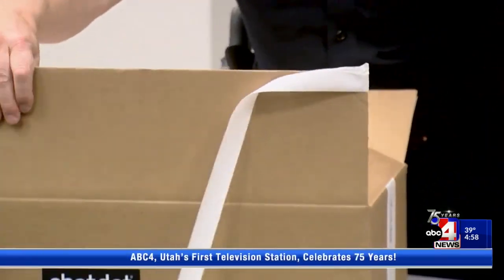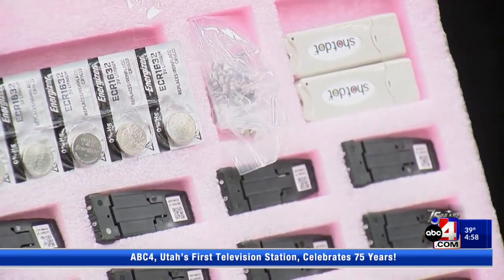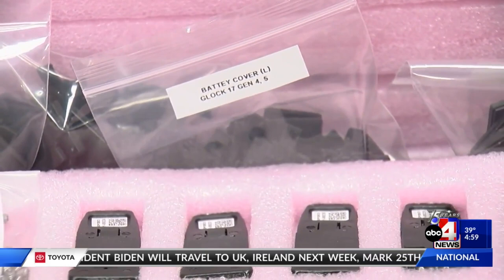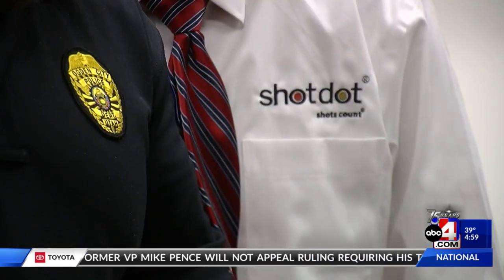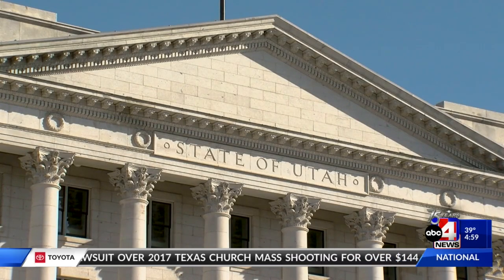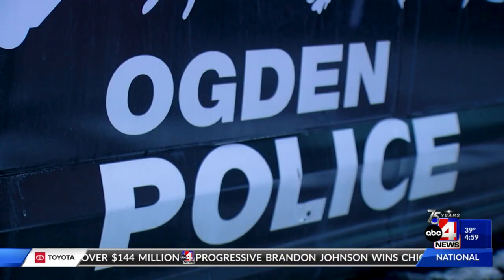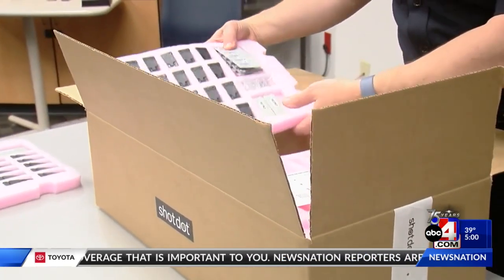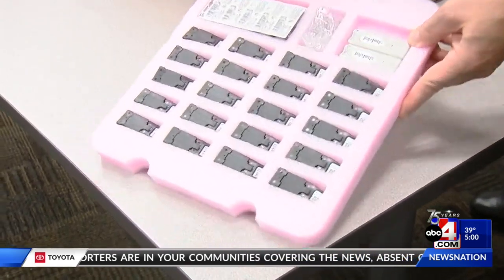Ogden Police Department Begins Using Smart Guns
This new technology will record every shot fired from an officer's gun.